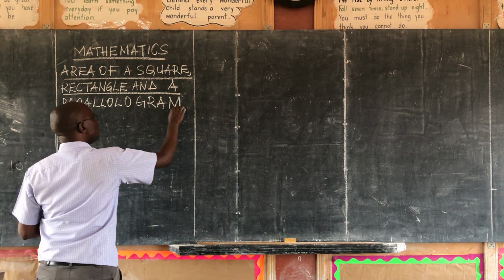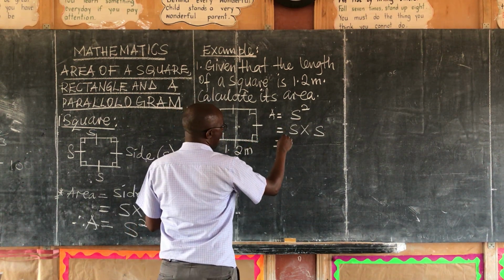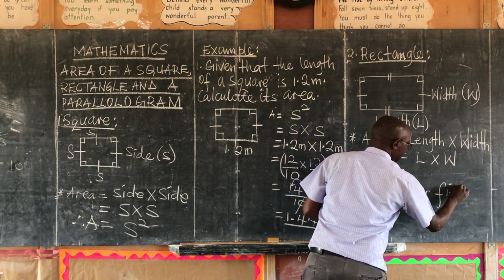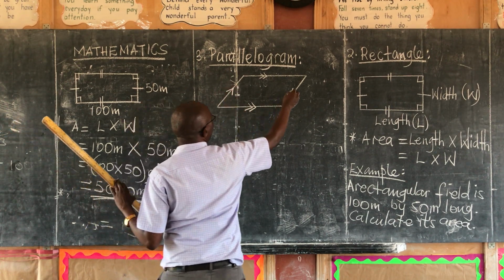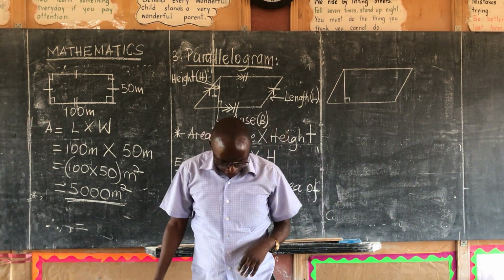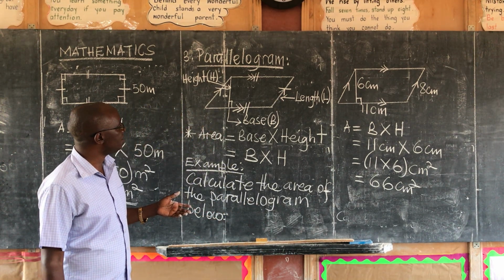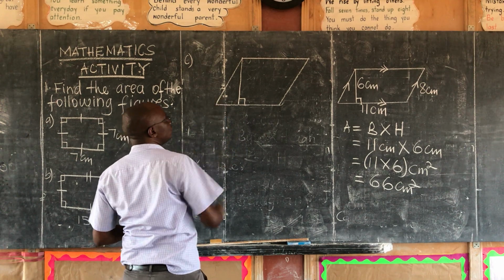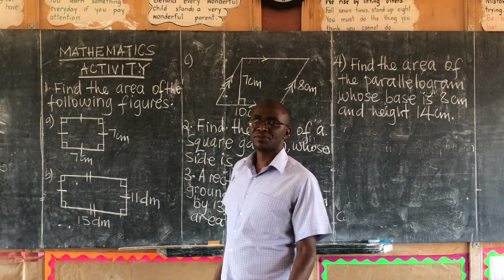Pimary Seven (7) Mathematics (Area of a square, rectangle)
Primary seven Mathematics
Area of a square, rectangle
Kampala Junior Academy Schools